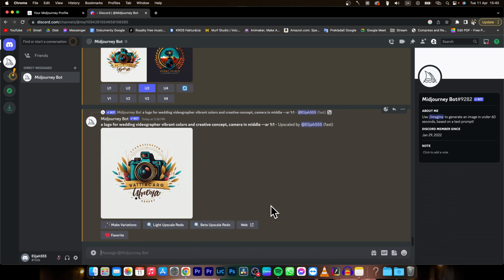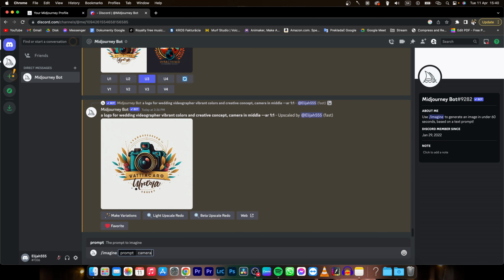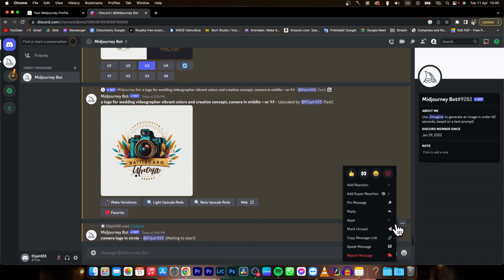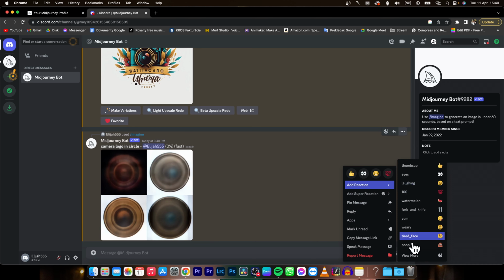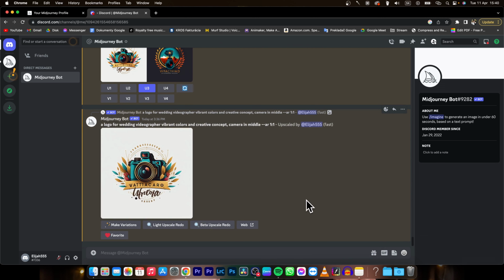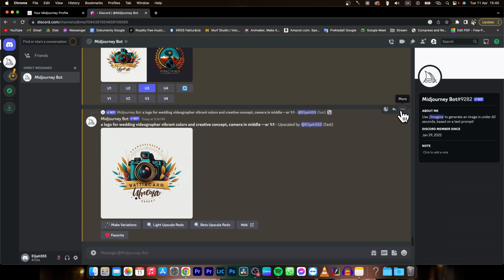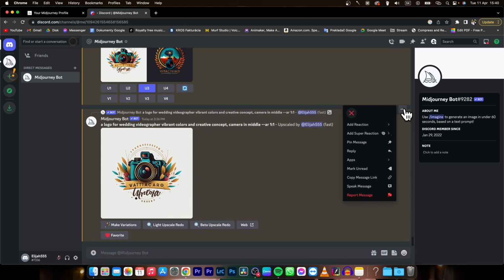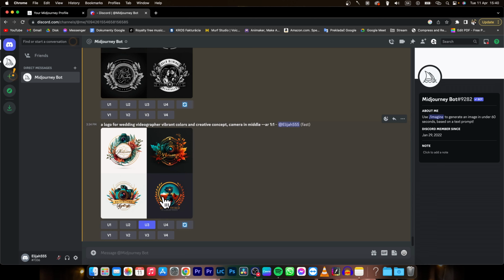How To Cancel a Job in Midjourney | Stopping AI-Generated Image Job | Midjourney Tutorial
Midjourney's image generation platform allows you to create jobs and generate images using the power of AI. However, there may be instances where you need to cancel a job due to various reasons. In this tutorial, we will guide you through the process of canceling a job in Midjourney, ensuring you have control over your image generation projects.

Managing Your AI Projects: How To Cancel a Job in Midjourney
Midjourney Tips: Cancelling Jobs for Better Image Generation Control
Canceling Jobs in Midjourney: A Step-by-Step Tutorial
Taking Charge of Your Jobs: How To Cancel a Job in Midjourney
Stopping AI-Generated Image Jobs: How To Cancel a Job in Midjourney
Retaining Control: How To Cancel a Job in Midjourney's Image Generation
Simplifying Your Workflow: Canceling Jobs in Midjourney
Canceling Midjourney Jobs: Best Practices and Troubleshooting
Mastering Midjourney: How To Cancel a Job for Image Generation
Job Management Made Easy: How To Cancel a Job in Midjourney